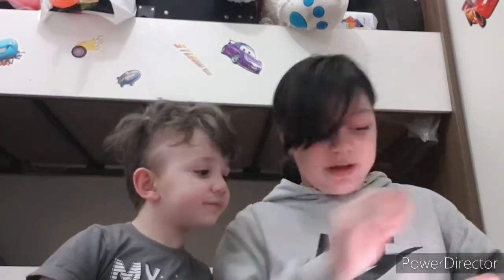Playing scary teacher with my little cousin jamal😘